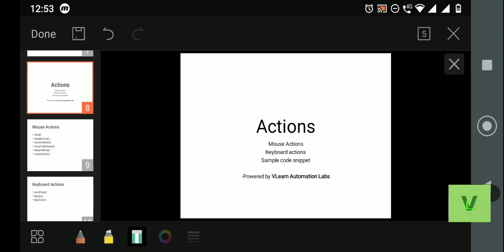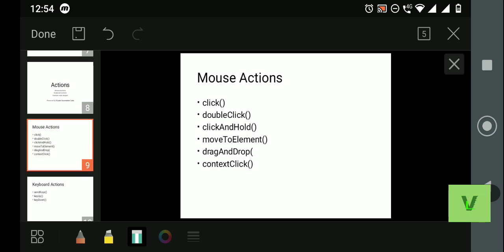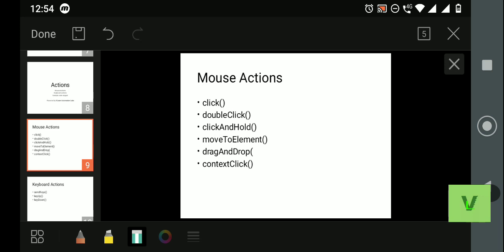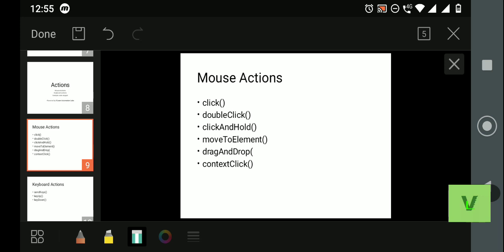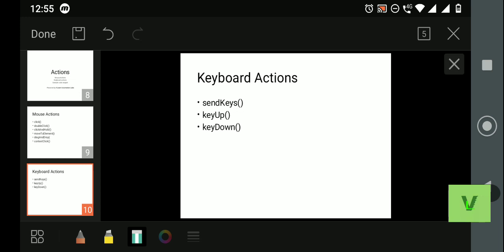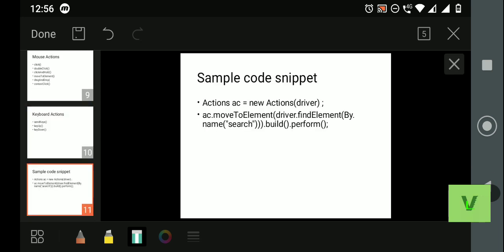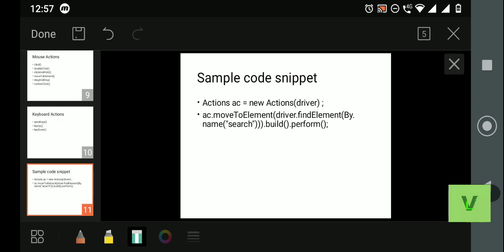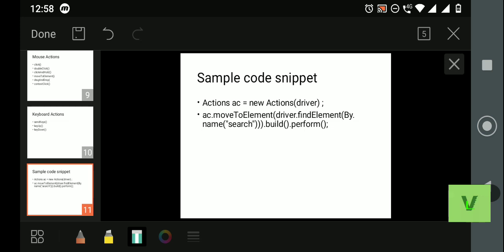Actions in Selenium